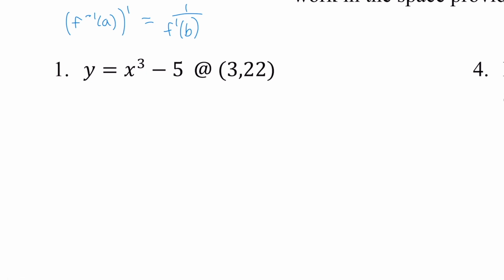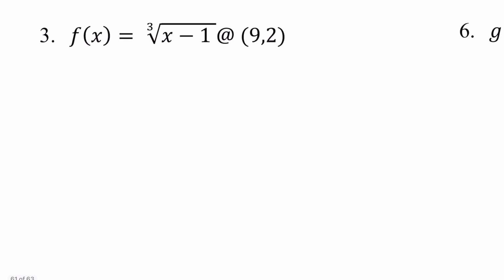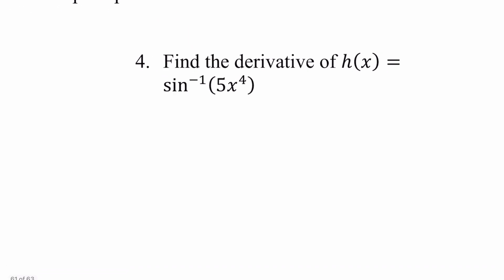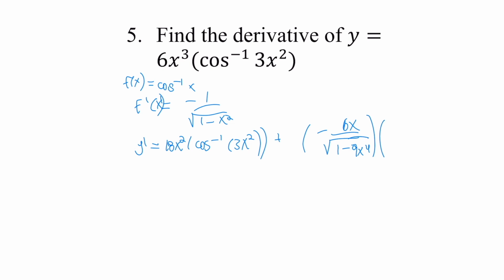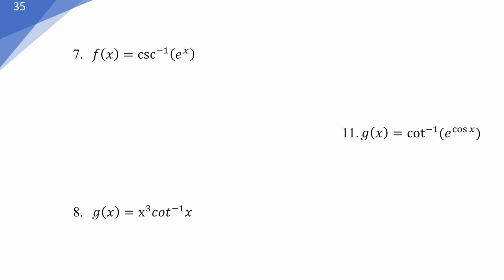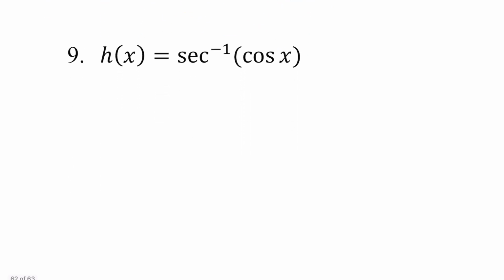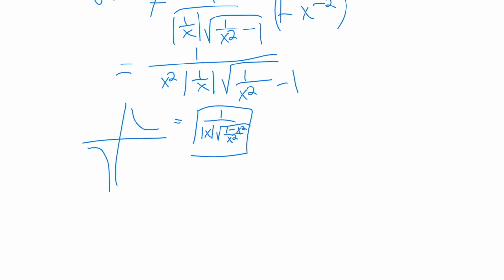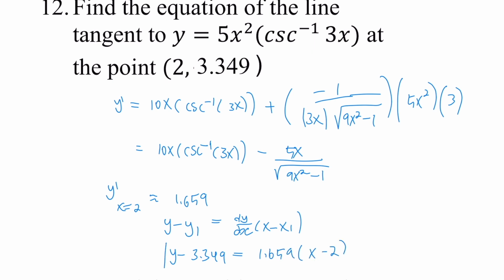Inverse Differentiation 1